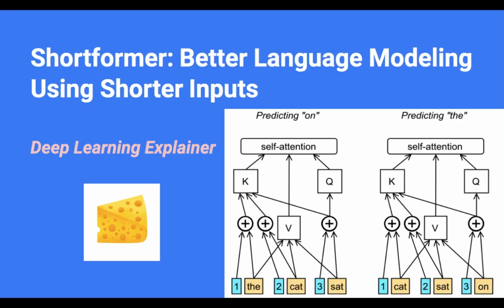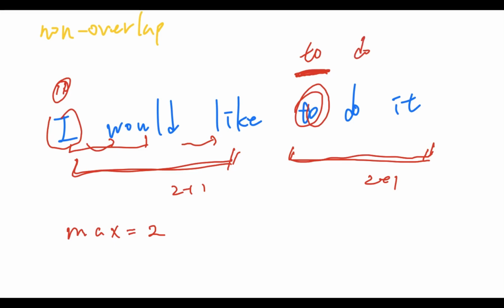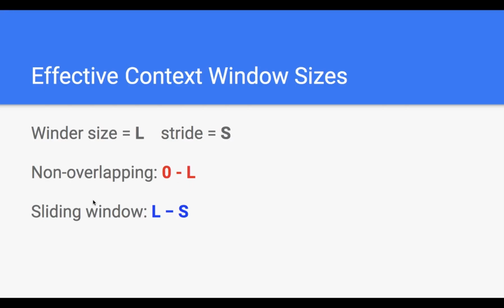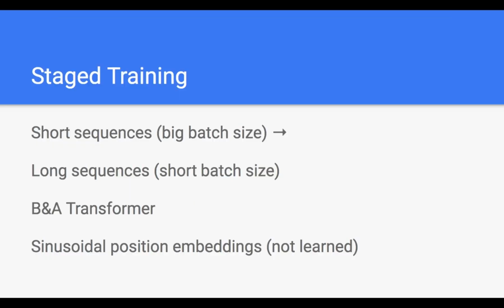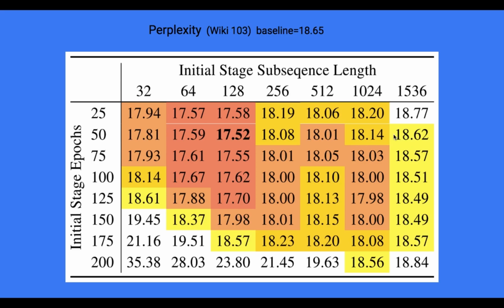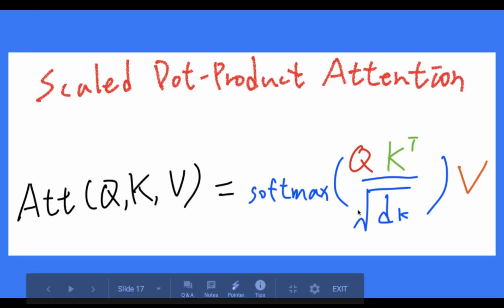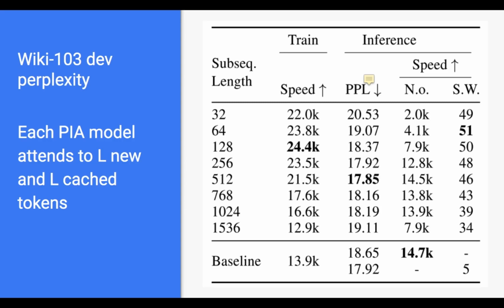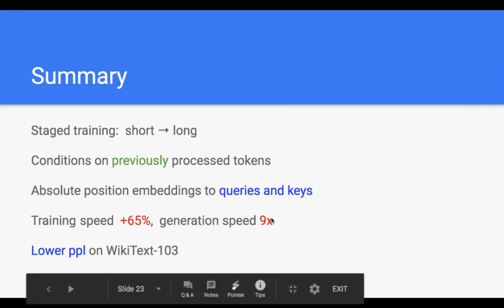Shortformer: Better Language Modeling using Shorter Inputs (Paper Explained)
Modelling long sequences has always been hard for transformer-based models. This paper proposes a super innovative way for the transformer to cache previously processed tokens. And it makes generation 9X faster. Truly Amazing!

0:00 - What does Shortformer offer

2:10 - Problems with modelling long sequences
3:09 - Non-overlapping
5:39 - Sliding window
8:22 - Effective context window sizes
10:13 - How context window size affects Transformer
13:46 - Staged training
19:41 - Repositioning position embeddings
24:20 - PIA enables caching
28:59 - Staged training + PIA = Shortformer
29:28 - Shorformer against other SOTAs
31:03 - Position-infused attention (PIA)
31:28 - Summary

Abstract
We explore the benefits of decreasing the input length of transformers. First, we show that initially training the model on short subsequences, before moving on to longer ones, both reduces overall training time and, surprisingly, gives a large improvement in perplexity. We then show how to improve the efficiency of recurrence methods in transformers, which let models condition on previously processed tokens (when generating sequences that are larger than the maximal length that the transformer can handle at once). Existing methods require computationally expensive relative position embeddings; we introduce a simple alternative of adding absolute position embeddings to queries and keys instead of to word embeddings, which efficiently produces superior results. By combining these techniques, we increase training speed by 65%, make generation nine times faster, and substantially improve perplexity on WikiText-103, without adding any parameters.